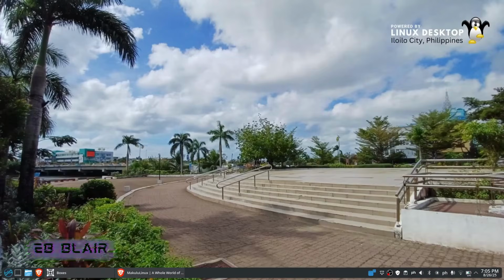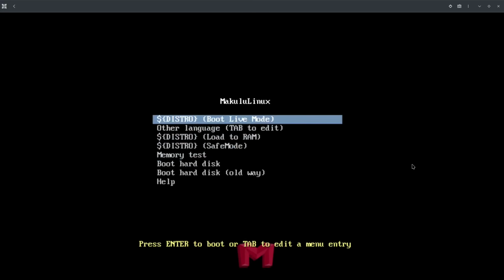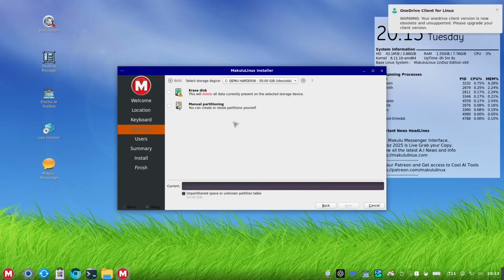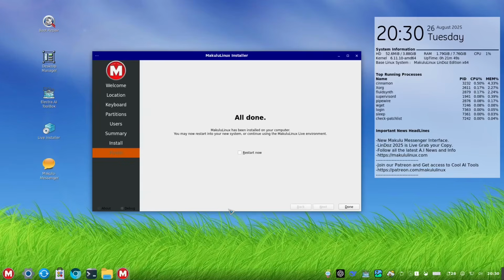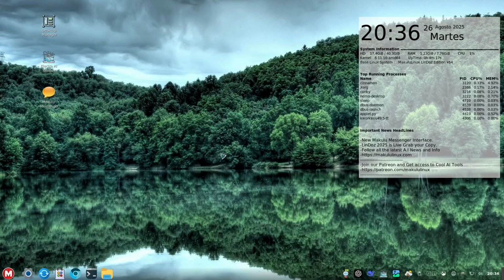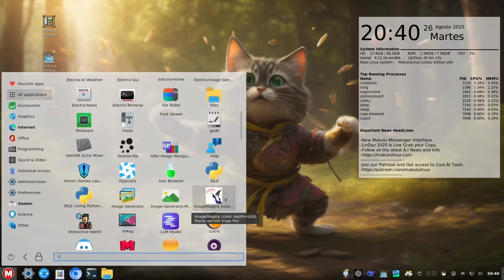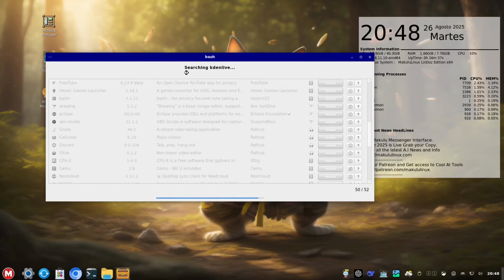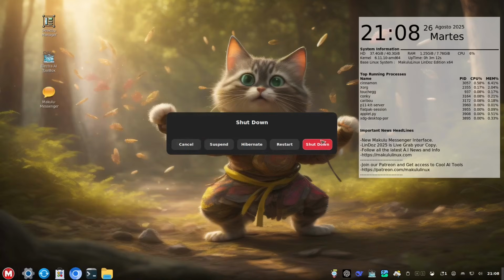Makulu LinDoz 2025 - A Windows-Like Experience!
Welcome to rialbbe tv and our "Operating System" series!

Thinking of switching to Linux but worried about the learning curve? Today, we're taking a look at a fantastic solution: Makulu LinDoz 2025! This unique distribution is designed to feel just like home for anyone coming from Windows.

In this video, we'll explore its familiar desktop layout, its comprehensive suite of pre-installed applications, and its standout feature—the built-in Electra AI! We'll show you how Makulu LinDoz combines the power of Linux with a user-friendly experience that is both beautiful and efficient.

Join me and see why this might be the perfect OS for your next daily driver!

💬 What feature do you look for most in a new OS?

timecode:
0:00 Intro
0:33 Website
1:24 Live boot & installation
9:15 Initial boot & welcome app
10:34 Desktop UI
12:15 Appearance & wallpaper
15:01 Apps & software center
19:52 Conclusion & remarks
21:01 How to shutdown
21:15 Extro

---Gadgets---
1. Camera
2. Microphone
3. Tripod / Stand
      3-Axis Handheld Gimbal Model H4
4. Laptop